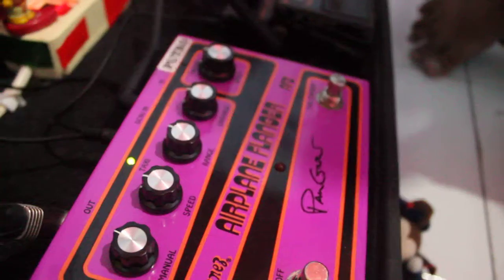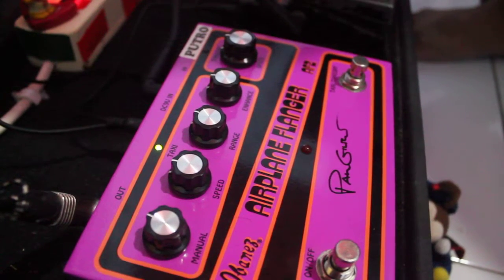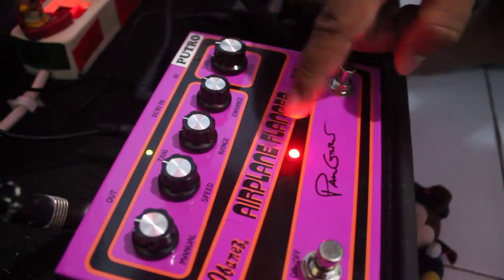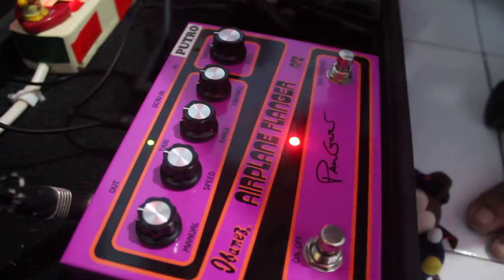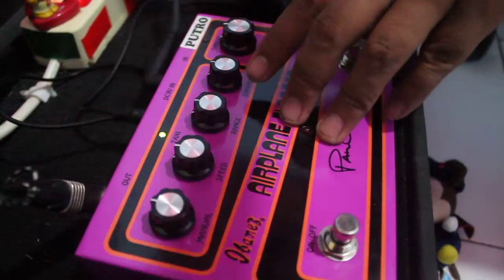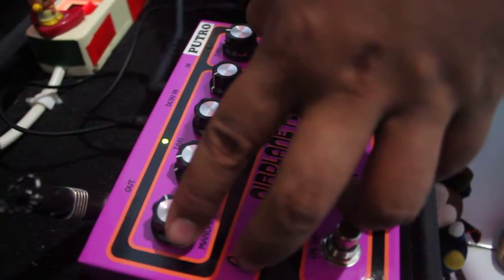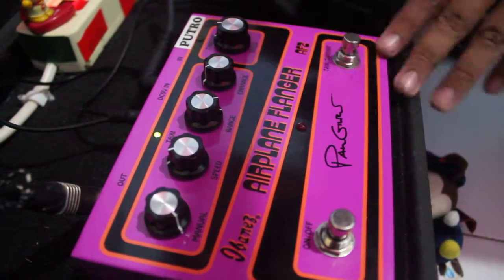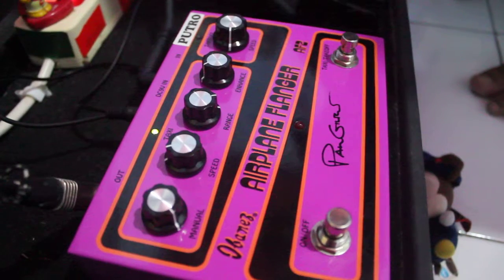Ibanez Airplane Flanger AF-2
The Paul Gilbert Signature AF2 Airplane Flanger: two pedals in one package. One section is a traditional chorus flange; the other is the "Taxi Take Off" flange (hence the "Airplane" moniker), which provides virtuoso guitarist Paul Gilbert's own "crazy flange" sound, which includes shifting the pitch up and down. Time to buckle up. The AF2 features Manual (delay time), Speed (modulation speed), Range (depth of modulation), and Enhance (feedback) controls.